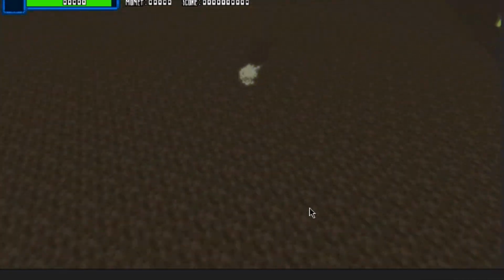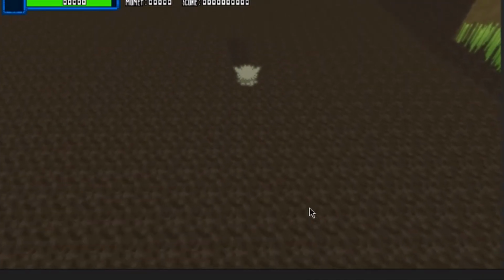DunGenes | Devlog#3 - Walls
Welcome to my third devlog

In this devlog I talk about the progress I've made on creating walls for the game. I have not been able to do a lot or fix many problems due to my university courses, and a really big project is coming up, so it might be even harder to pump out content the next couple of months. But I will keep uploading videos, hopefully on the 20th each month!